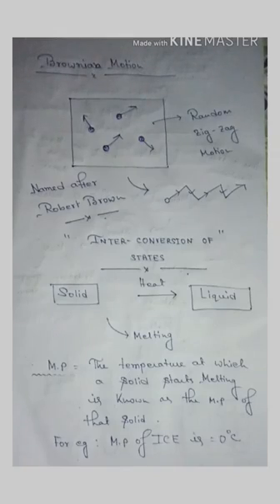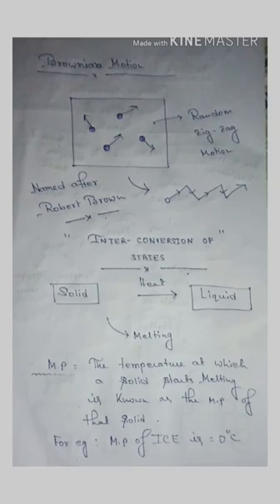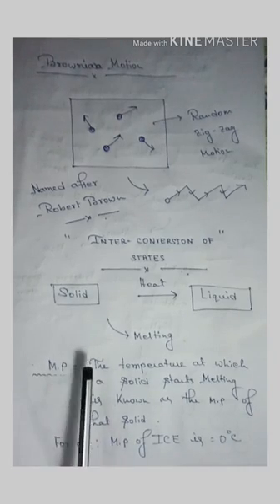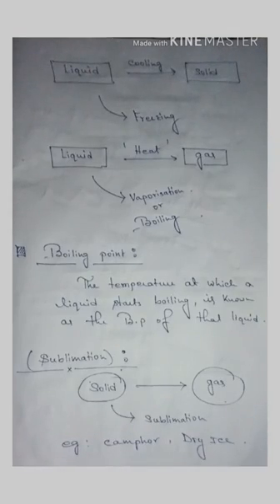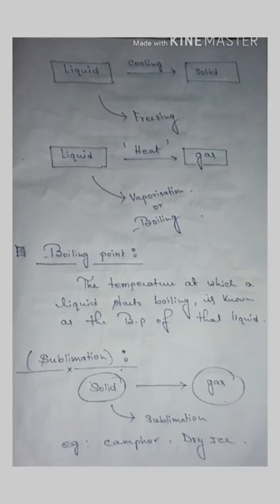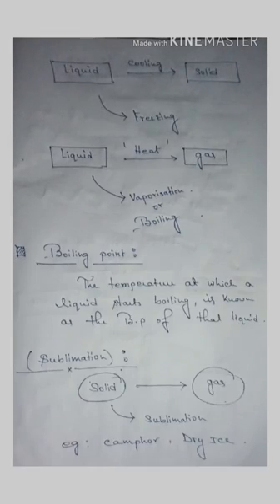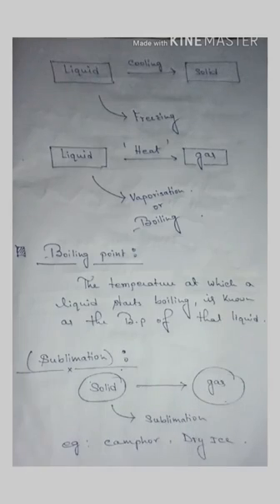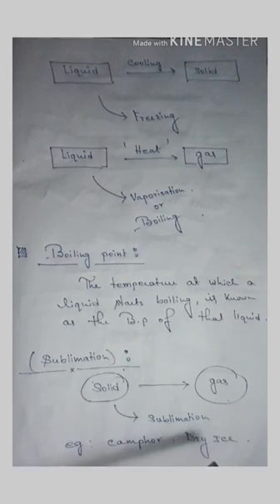SOURADIP GANGULI - B. ED. 2nd SEMESTER 2